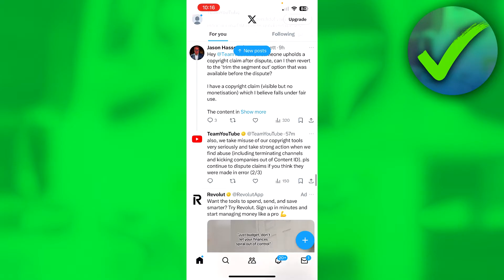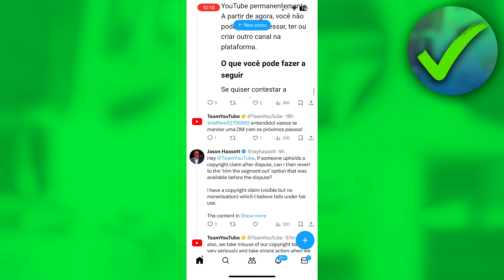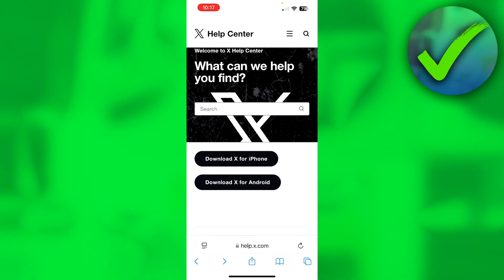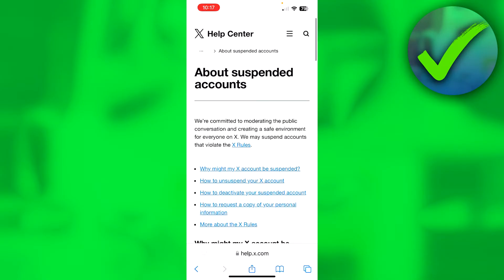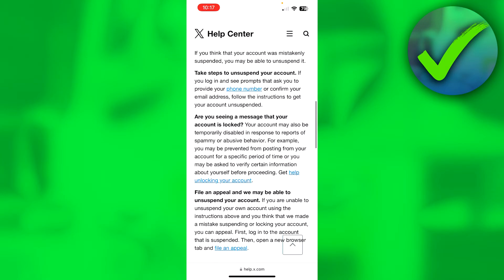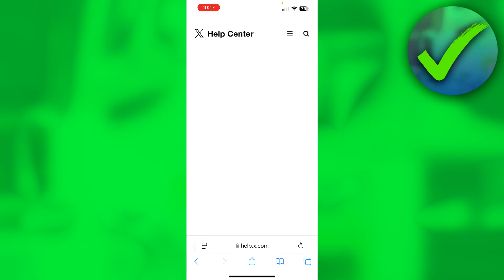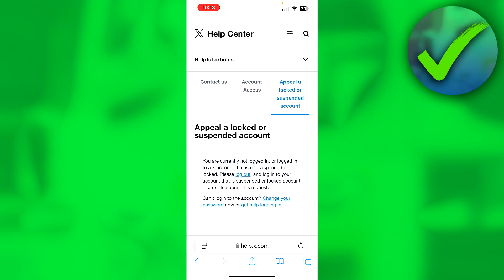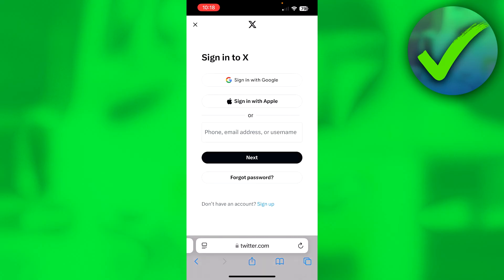How to Unsuspend Twitter Account (2025)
In this video I show you how to Unsuspend Twitter Account 2025

Do you want to know how to unsuspend x account 2025? Then I'll show you how to activate suspended x account easily.

This is a step by step Twitter tutorial on how to recover suspended twitter account on mobile and how to unsuspend twitter account without appeal